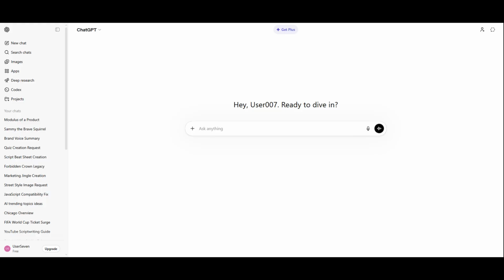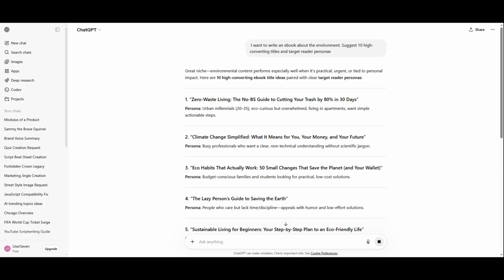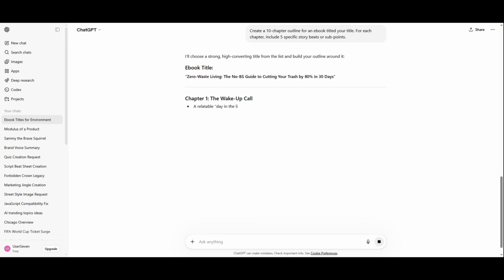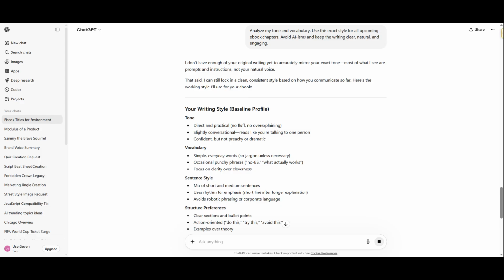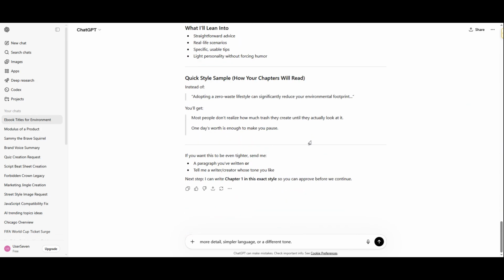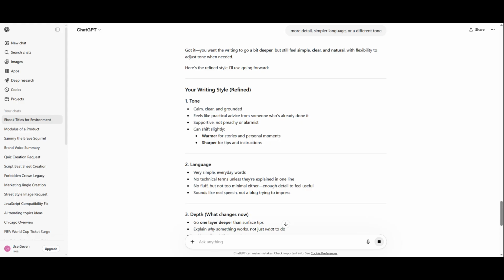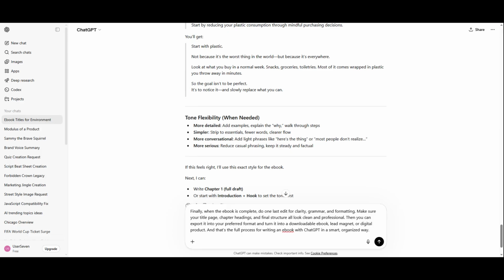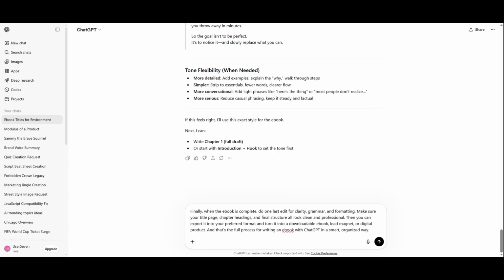How To Write An Ebook With ChatGPT (Easy Guide)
Learn how to write an ebook with ChatGPT step by step, from choosing a niche and title to building a detailed outline, setting a writing style guide, and drafting polished chapters.

🕚Timestamps:
00:00 Introduction
00:29 Define The Niche And Title
01:13 Create A Paved Road Outline
01:58 Set Your Digital Style Guide
02:33 Generate Chapters One At A Time
03:11 Use Examples And Formatting Prompts
03:43 Revise, Refine, And Add Your Own Insights
04:16 Final Edit And Export

✍️What You'll Learn In This Video:
• How To Choose A Niche And Ebook Title With ChatGPT
• How To Build A 10-Chapter Ebook Outline
• How To Create A Style Guide That Matches Your Voice
• How To Draft Ebook Chapters One At A Time
• How To Avoid Repetitive Or Generic AI Writing
• How To Add Examples And Personal Insight To Your Ebook
• How To Edit And Polish Your ChatGPT Ebook Draft
• How To Turn Your Draft Into A Finished Digital Product

💡Pro Tips:
• Use one prompt for title ideas and target reader personas
• Ask ChatGPT for chapter sub-points before writing full chapters
• Paste a sample of your writing so the tone stays consistent
• Rewrite weak sections instead of accepting the first draft
• Add real examples and personal experience to improve trust
• Keep your prompts specific to avoid vague or repetitive content

chatgpt, openai, ebook writing, how to write an ebook, write an ebook with chatgpt, ai writing, ebook outline, self publishing, digital product, content creation, writing tips, ai tutorial, prompt engineering, chatgpt tutorial